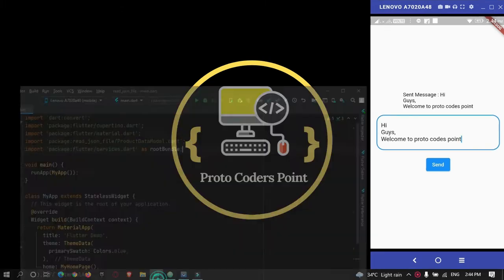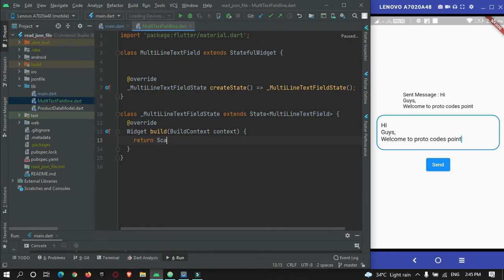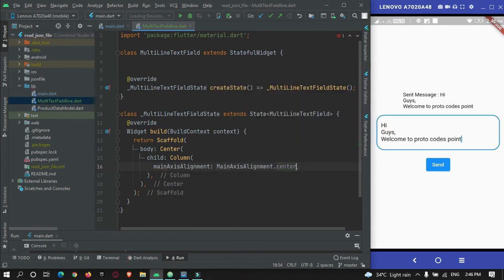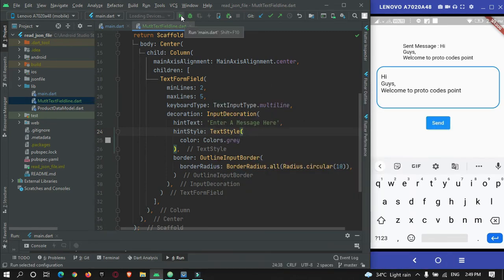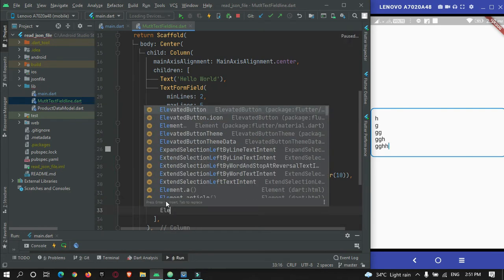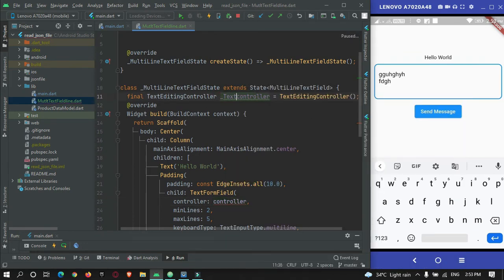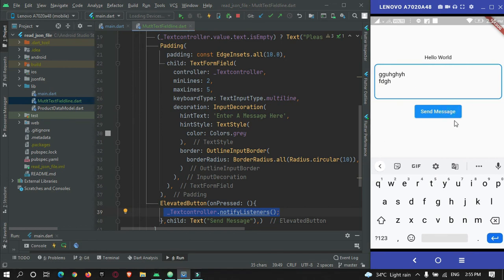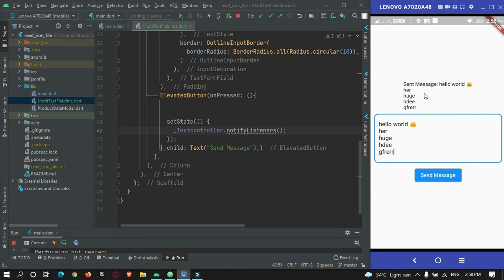Flutter Text Input field with multi-line input support -TextFormField multiline Flutter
Was this Tutorial helpful? Spread Motivation on me by supporting

Hi Guys, Welcome to Proto Coders Point. In this flutter tutorial we will learn How to implement MultiLine textField in flutter - TextFormField multi line input support.